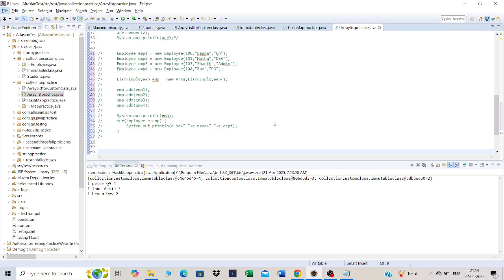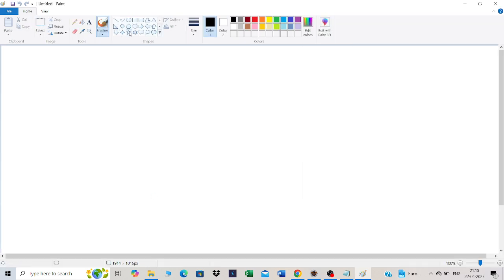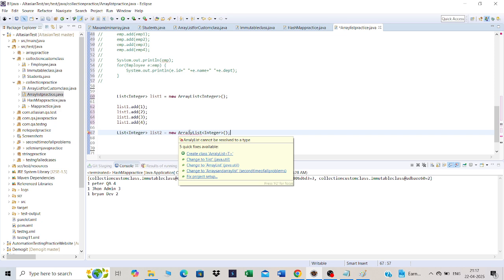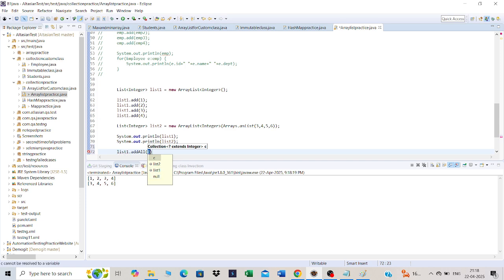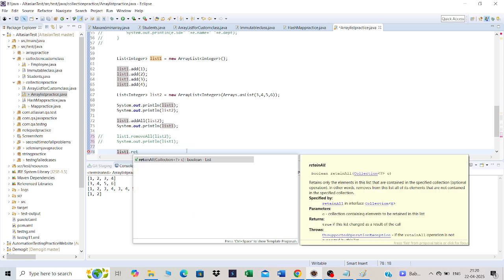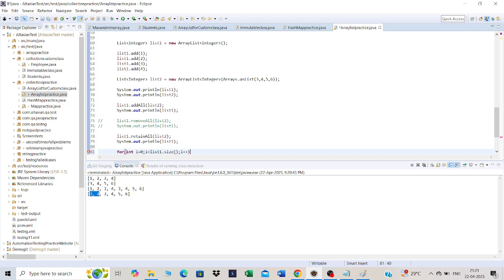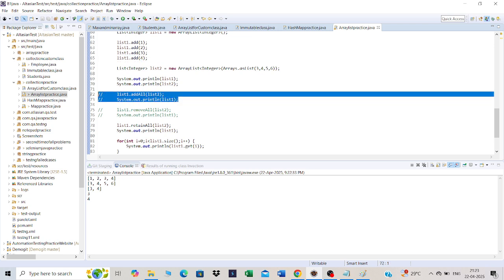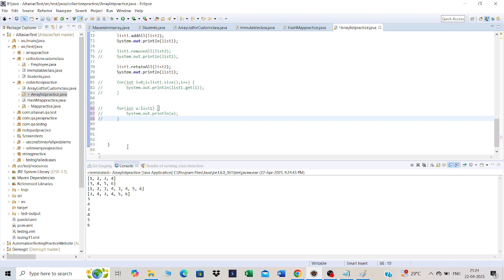Array vs Arraylist|Master ArrayList in Java - Part 2 | Key Methods Explained with Examples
In this video, we continue exploring Java ArrayList in depth!
Learn important methods like addAll(), removeAll(), retainAll(), and more with real-world examples.
Whether you're preparing for interviews or strengthening your Java fundamentals, this session is a must-watch!

📌 Topics Covered:

addAll() method

removeAll() method

retainAll() method

contains() and isEmpty()

Practical examples

✅ Follow for more programming tutorials and interview preparation tips!